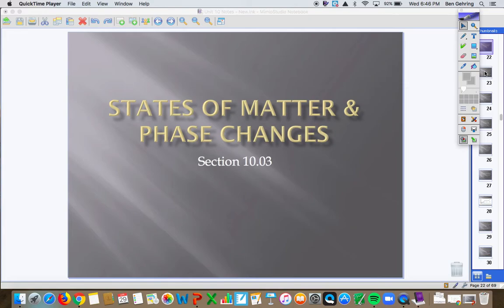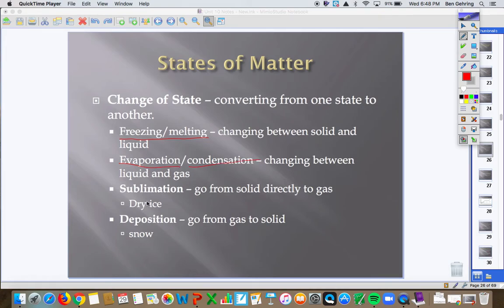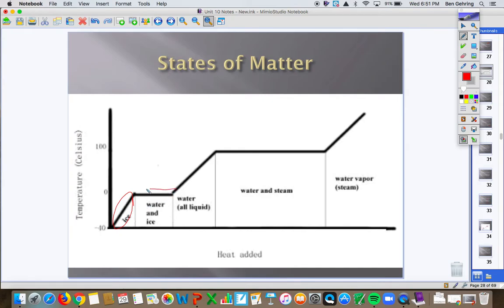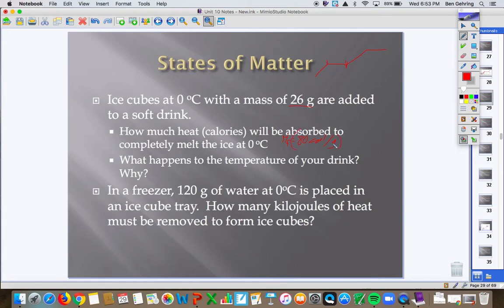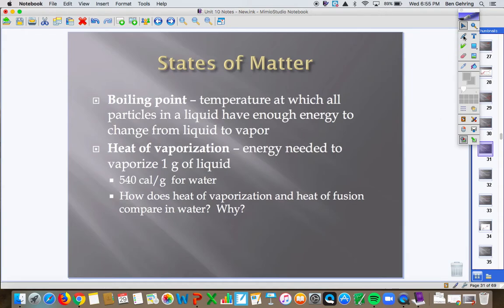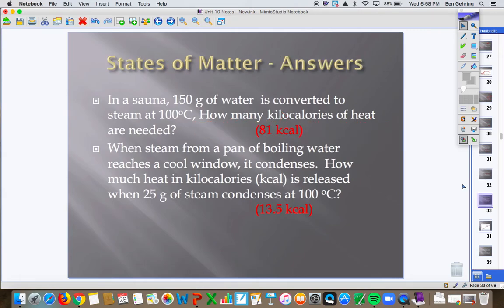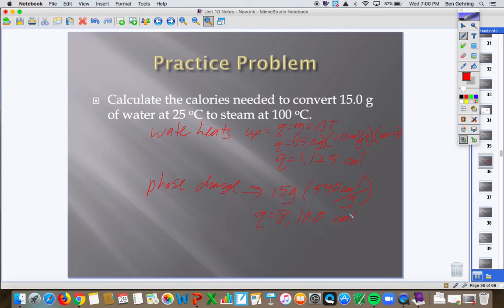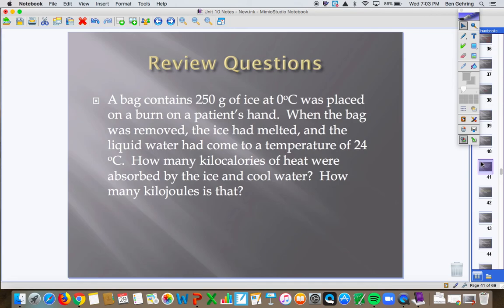10.3 - States of Matter & Phase Changes